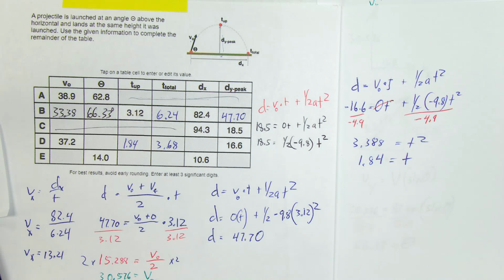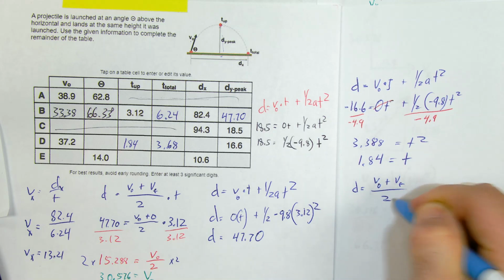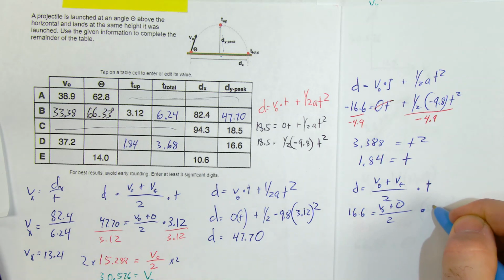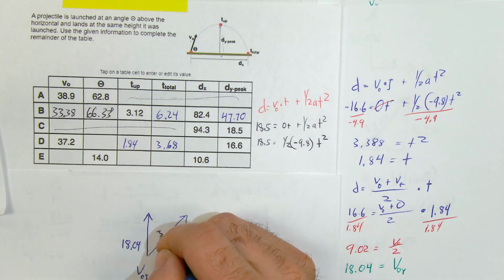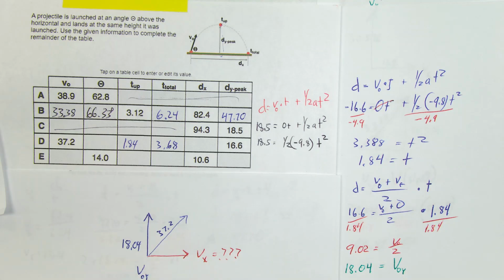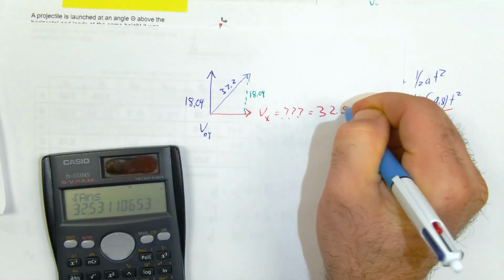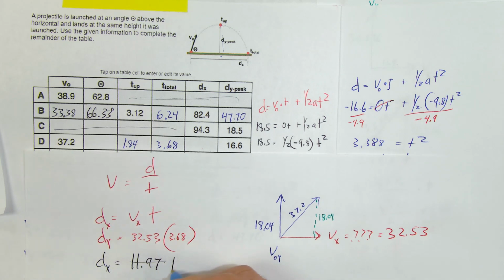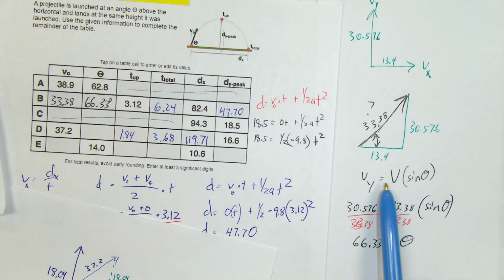Physics classroom - CB - angle launched projectile mathematics wizard level :) PART 2